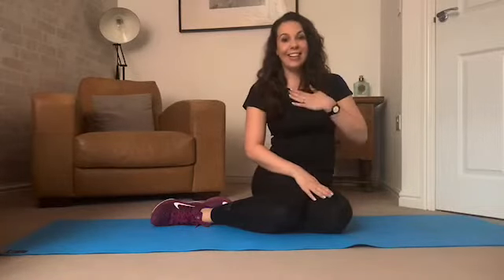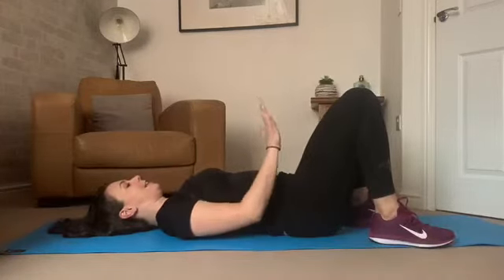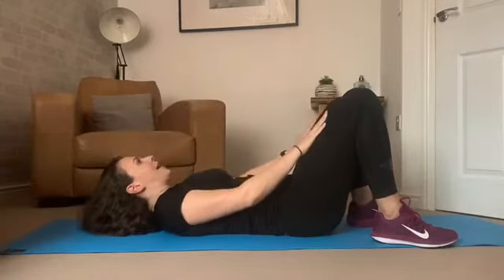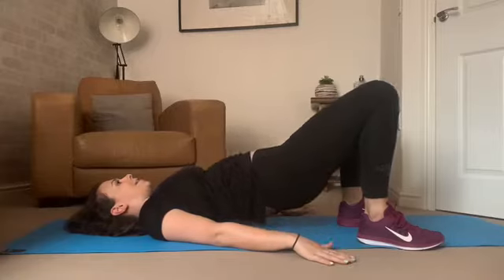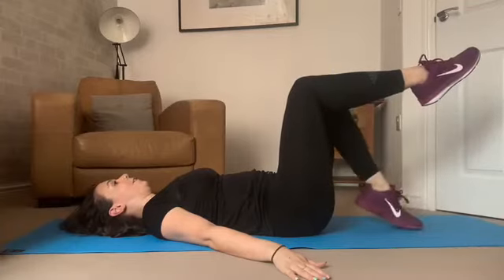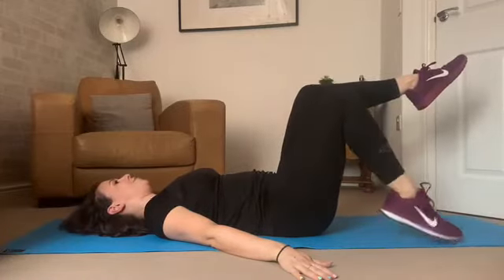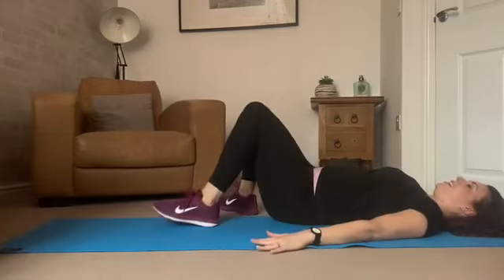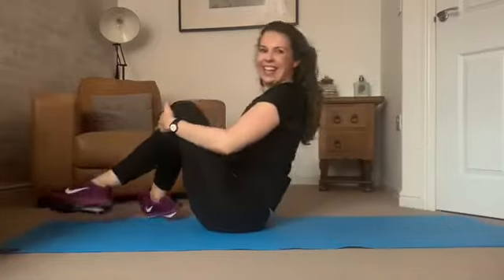Ab Workout For Seniors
Ab and core workout for seniors.
This is a great low impact workout for beginners and seniors!
Senior workout at home with no equipment.
Strengthen your core with this senior ab workout.

Erin Blackburn Fitness strongly recommends that you consult with your doctor or a medical professional before beginning any exercise program.
If at any point during the program you begin to feel physical discomfort, stop immediately and consult a doctor or medical professional. Erin Blackburn Fitness is not responsible for any injuries you sustain from participating in this exercise program.